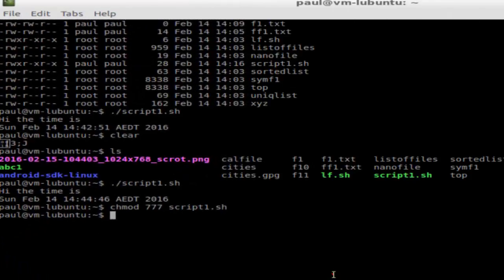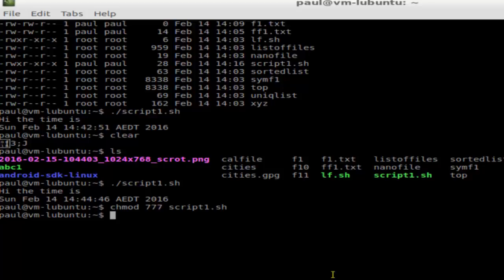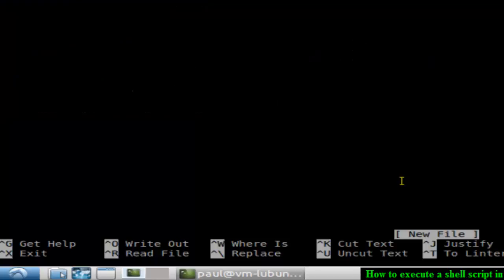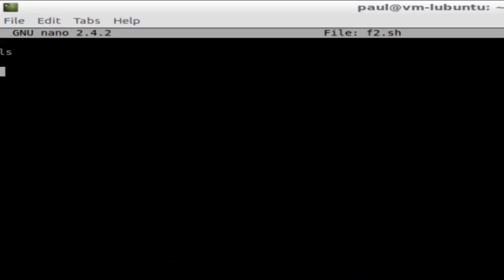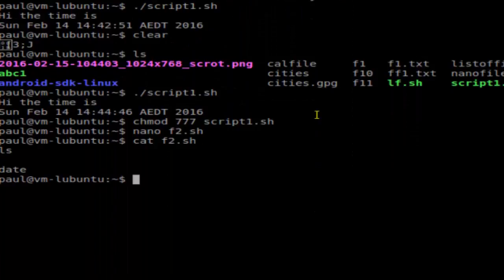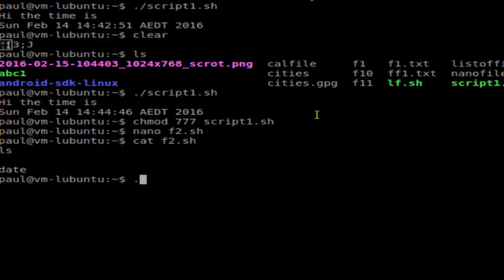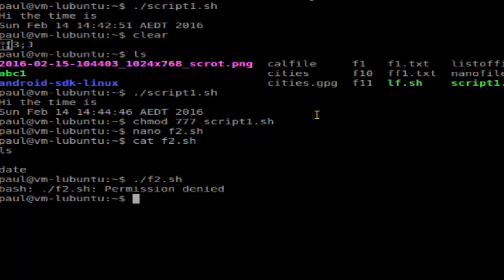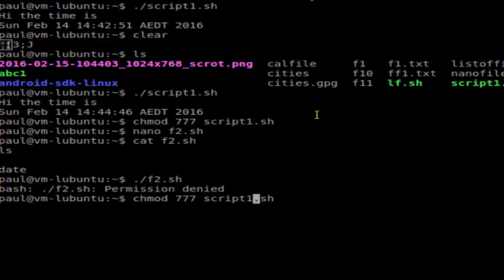How to execute a shell script in Linux